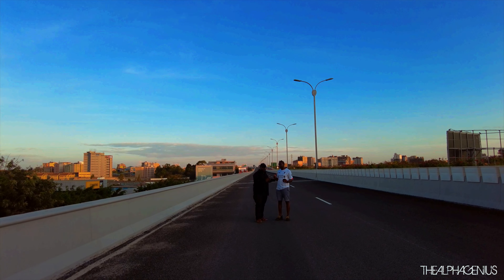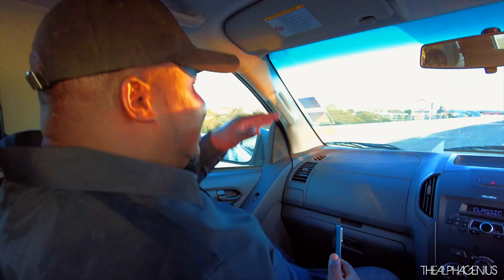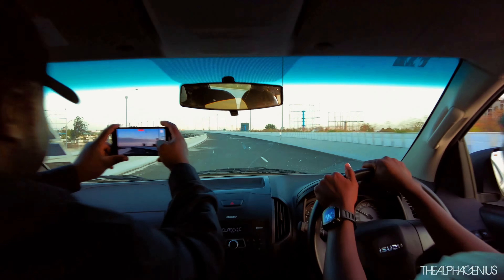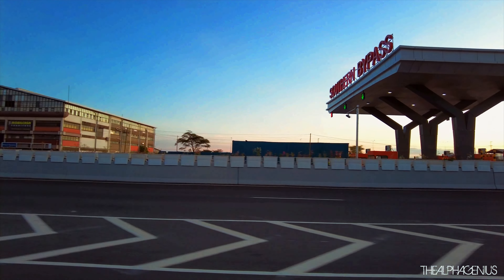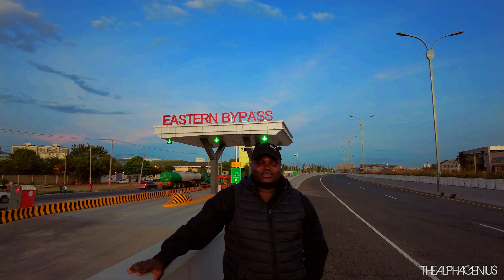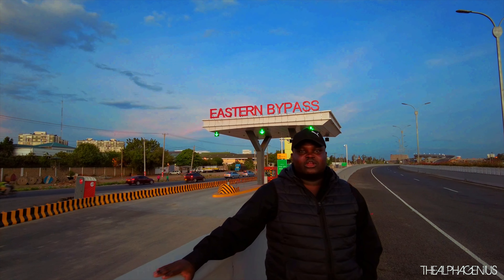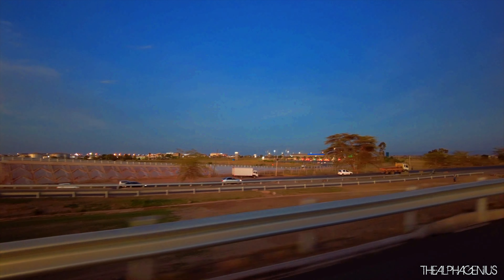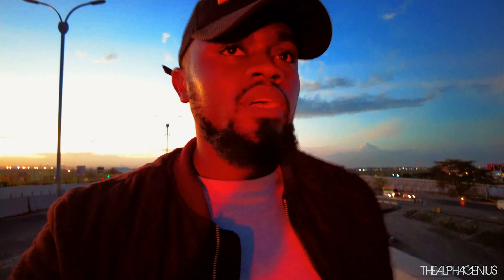Nairobi Expressway Exclusive Drive Before Official Launch *RAW FOOTAGE*🇰🇪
The 27-kilometer expressway that stretches from Mlolongo through Uhuru Highway to the James Gichuru Road junction in Westlands has incurred about 89billion kshs and is the first major project in the Kenya to be carried out through a PPP model.( Public-private partnership)